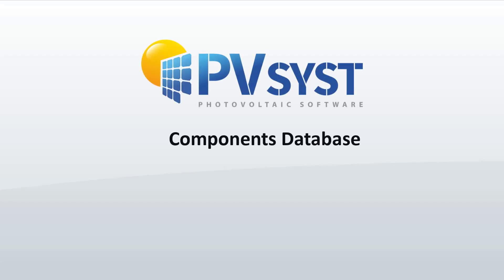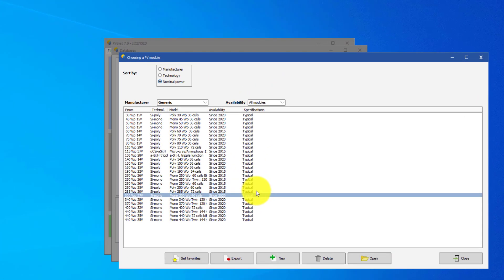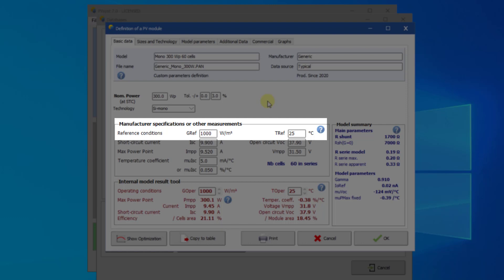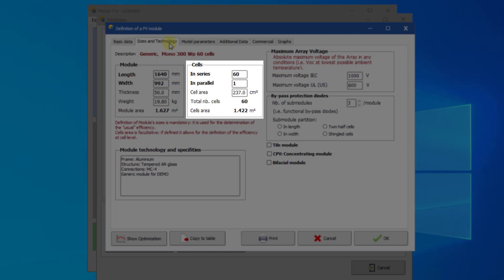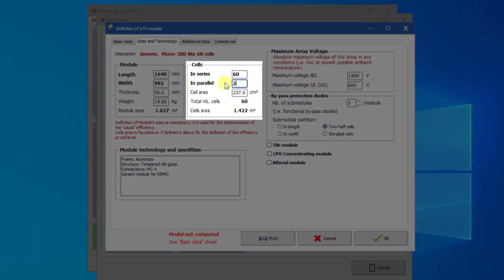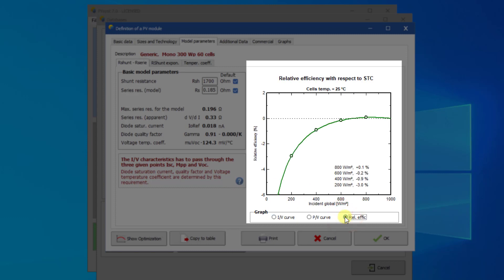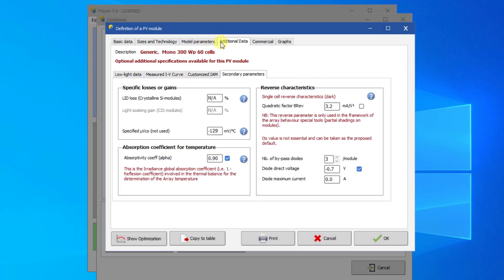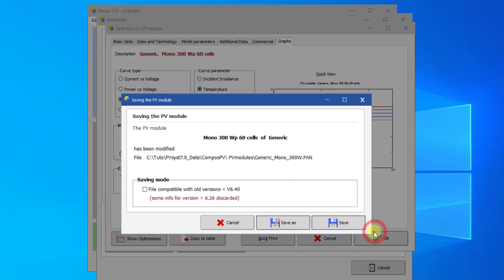PVsyst 7 - Components Database 001 - PV module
PVsyst 7 Tutorial - Components Database 001 - PV module
Define a PV module in the Database